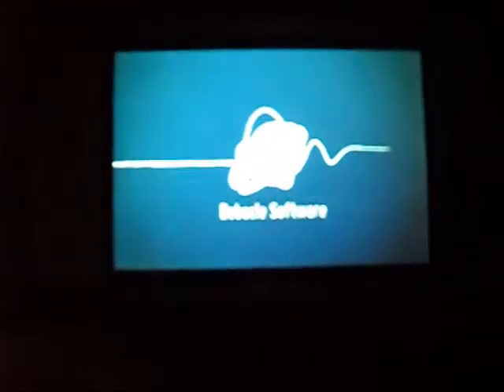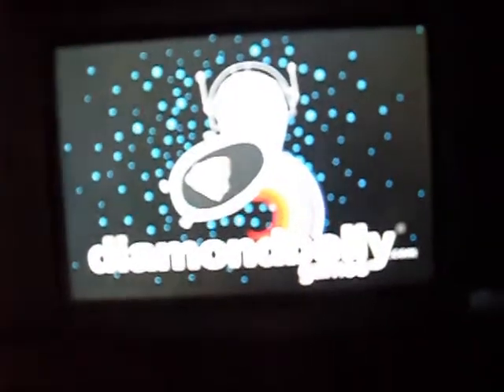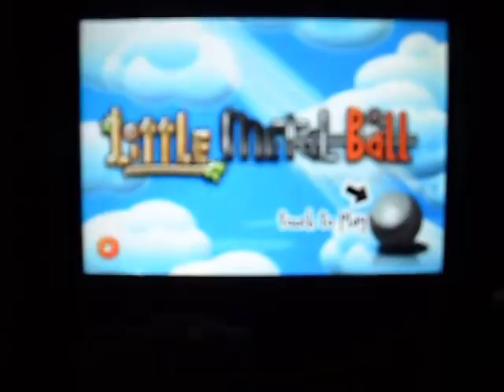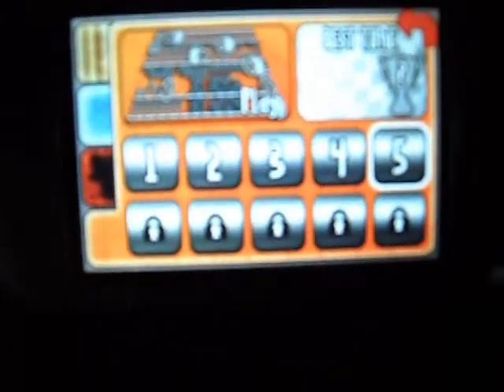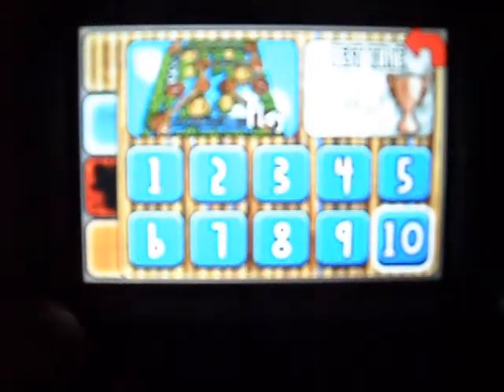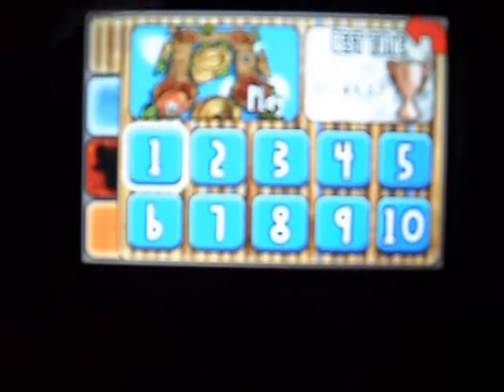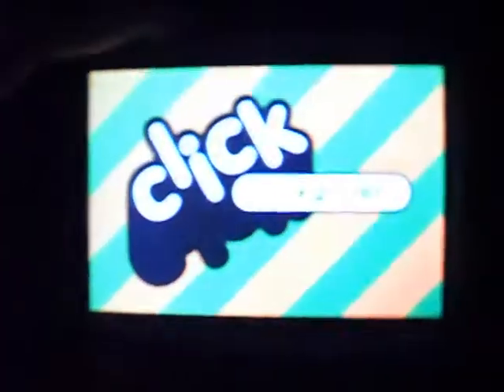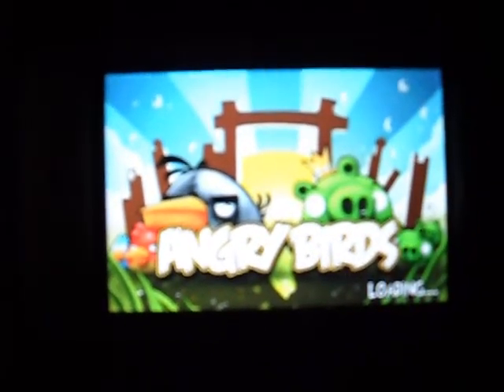Top Ten iTunes Apps 5-1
My Top ten iTunes apps as of May 21, 2010